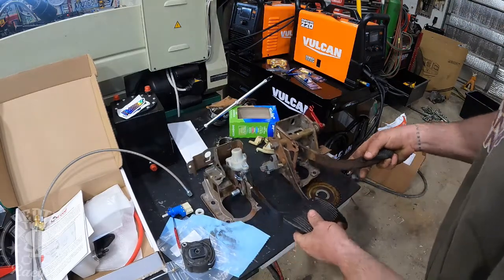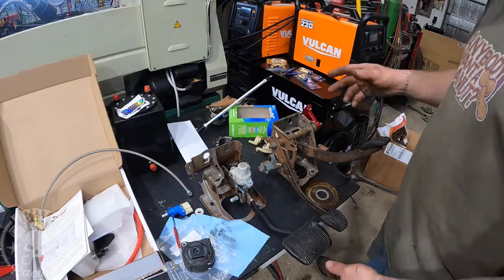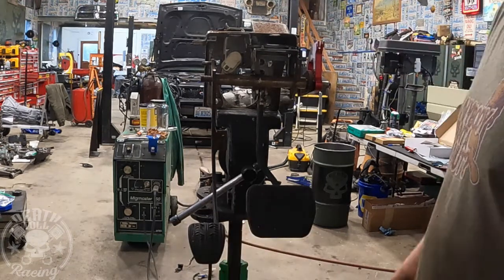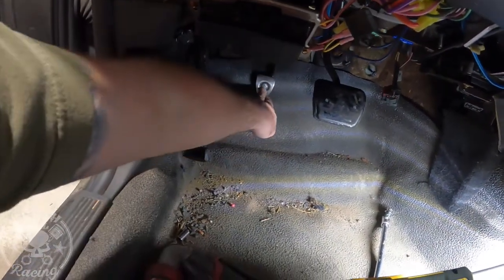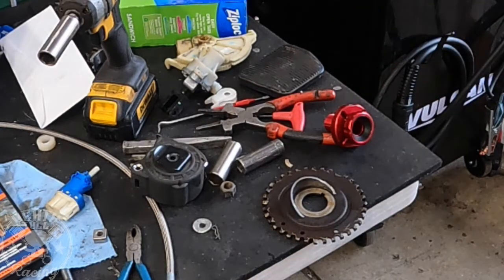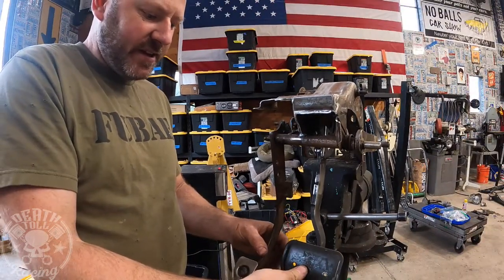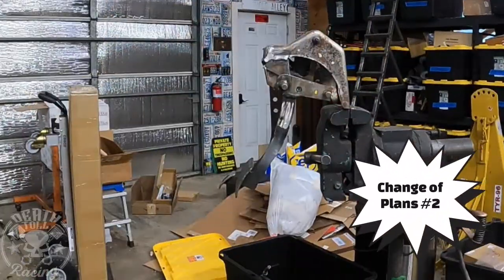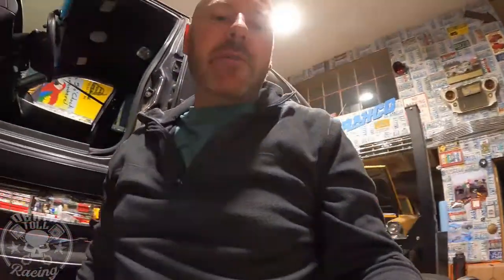2005 Up Crown Victoria Clutch Pedal Fabrication; 2010 Twin Turbo Build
Starting our 5 speed swap since we smoked the auto during dyno day (ep 10b), we will be temporarily installing a t45 and using a hydraulic clutch conversion meant for a 96-2004 mustang.  We will be modifying the factory brake pedal assembly (dissabling the adjustable pedal part) and combining it with a 2000 Mustang pedal assembly.  It turned out great!

EP-11 Aluminum WAP Block

Turbo kit used (qty 2)
Exhaust hangers
Mandrel Bend 2.25"
2" Turbo Ducting (between the turbos)
90* 3" elbow (will be replaced w/ 45* boot)
T3-T4 Turbo exhaust flange (input)
NGK TR7IX Spark plugs
Coils (ACDelco)
Coils (MSD that one went bad in 5k)
Rubber coated zip ties 12"
Rubber coated zip ties 8"
TurboWerx Base Model Spartan High-Temperature Electric Oil Scavenge Pump
Fiberglass exhaust wrap, qty 2 rolls
POR 15 exhaust paint
45* 3" Turbo boot
mass airflow intake tube
Aeromotive 340 fuel pump (almost a direct fit)
mini fuse tap
wastegates EMUSA, 38mm
TurboSmart "Boost T" wastegate controler
Fuel Filter -6an
5/16 to -6an adapters (x2)
-6an female to -6an female adapters (x2)
3/8 x 3/8 x 1/4 tee (I had to make one differently)
Water methane injection

Oil System Fittings listed below (I used JP fittings, however these are equivalent and more available)

RETURN LINES
*This kit comes w/ all the fittings and 20' hose needed EXCEPT additional needed fittings listed
*8an 180* (turbo's) qty 2
*8an to 1/4" NPT (oil pan)
*8an to 3/8" NPT (scavenge pump) qty 2

SUPPLY LINES
*1/4 Brake hardline roll
*1/4 to 1/8 npt compression fitting (turbo side) qty 2
*1/4 to 1/4 npt compression fitting (engine side)

WAP Block Swap Parts
Side Bolts (9mm WAP Block)
Oil Pan
Gasket Set (missing oil pan, rear main, and front balancer seals)
Timing set with oil pump and incorrect water pump
Oil Pan Gasket
High Volume Oil Pump
Stainless Exhaust Manifold Bolts
Head Bolts (2 sets req)
Rear Main Seal with Sleeve for install

5 SPEED SWAP PARTS
Cobra Clutch and Brake Pedal Pads

SPECIALTY TOOLS USED SO FAR.

EP 1 -Dewalt Rod Cutter (all thread technically)
EP 1-5 -Exhaust cutter
EP 2? -Body saw for curving insert cuts
EP 5 -Tap for oil pan
EP 8 -Valve spring compressor use on wastegate

REFERENCE VIDEOS---